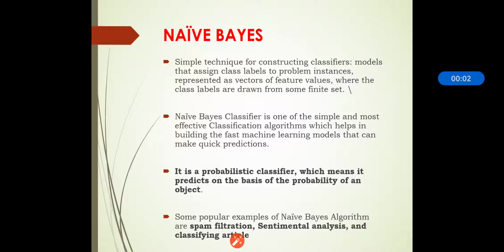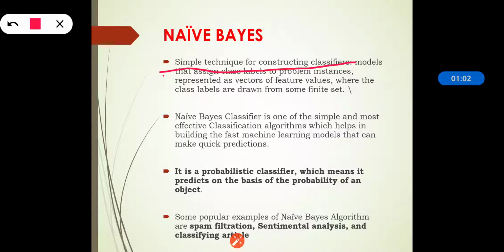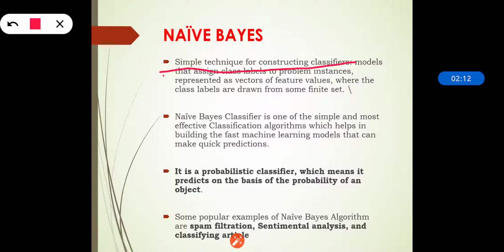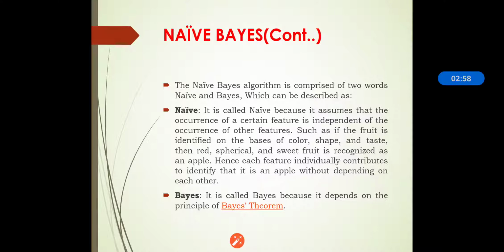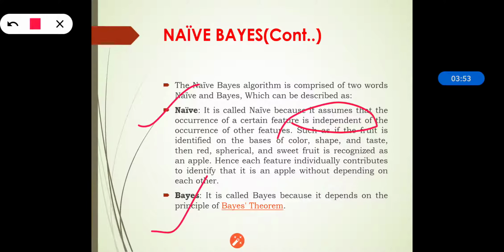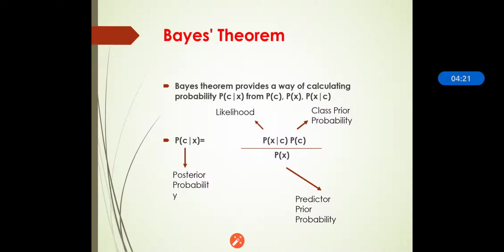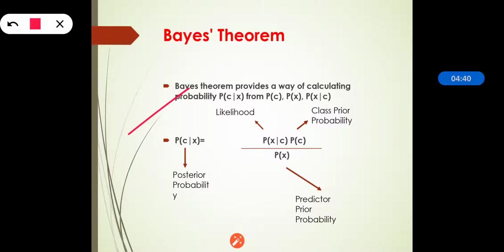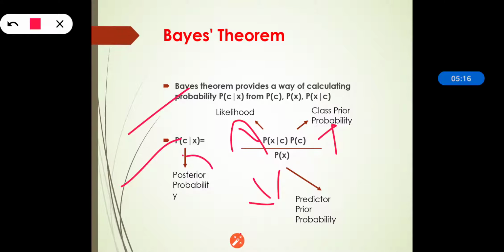ML- Machine Learning-BE CSE-IT- Naive Bayes and Bayes Theorem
Naive Bayes and Bayes Theorem